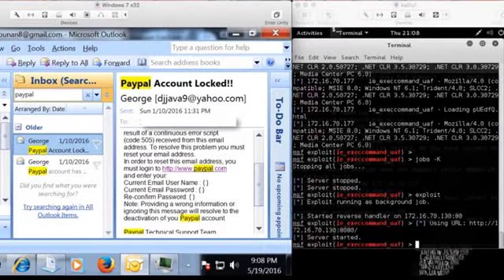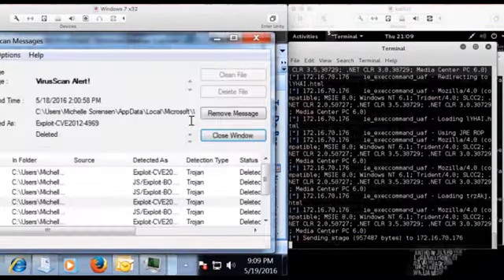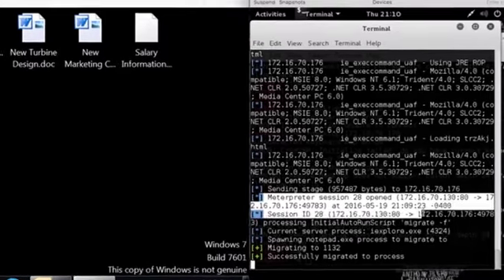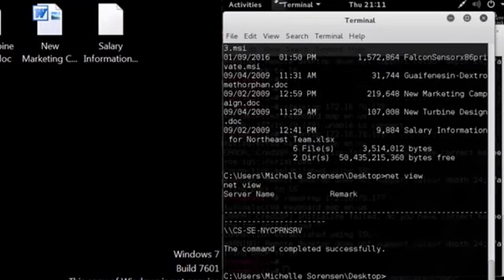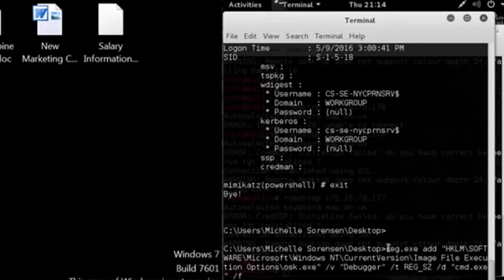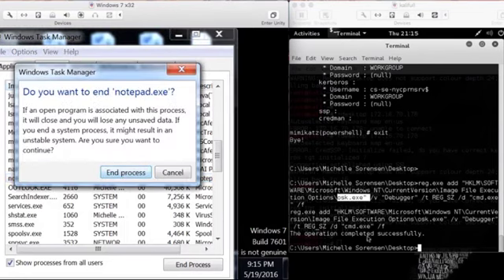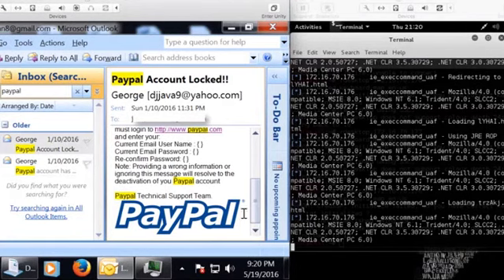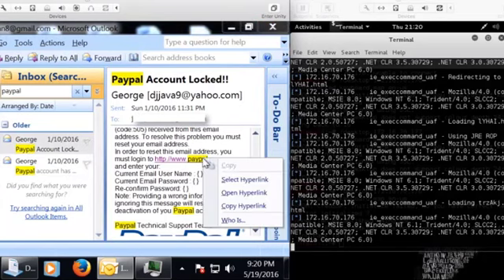Sniper Watch: Phishing Backdoor Attack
Simulation of a computer phishing stealth backdoor hack.